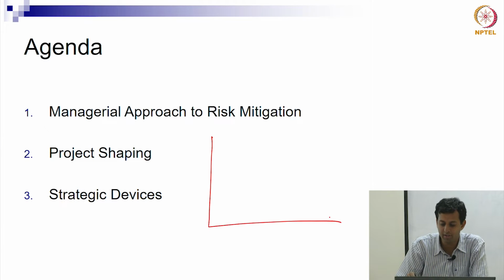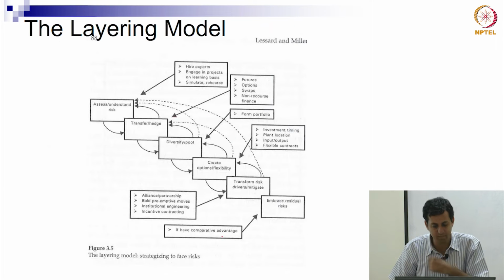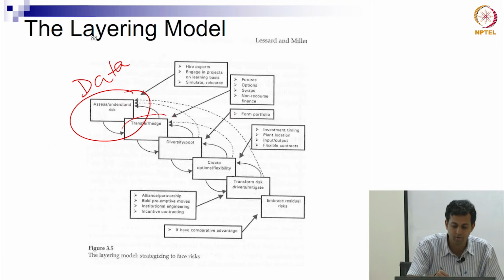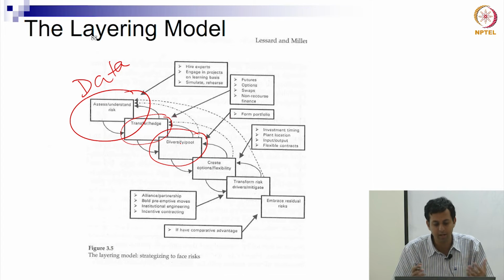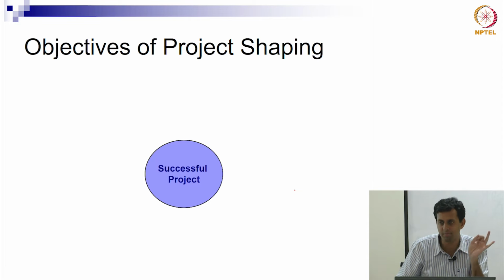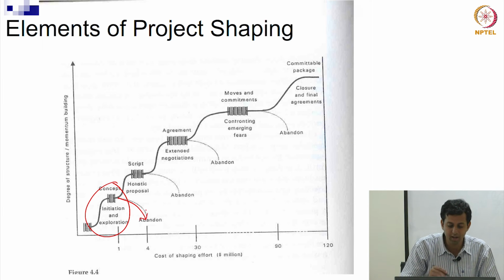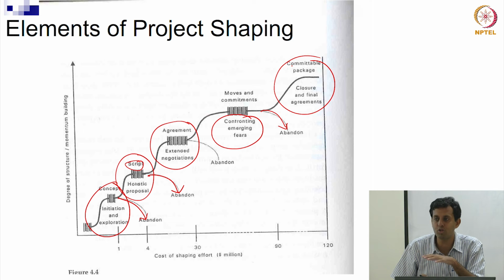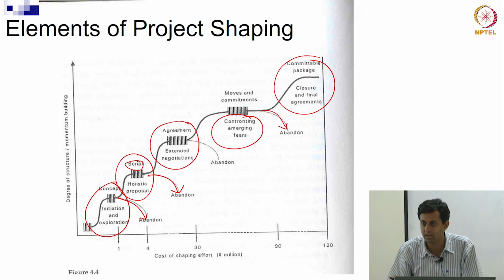Successful Project Delivery Strategies Part 1